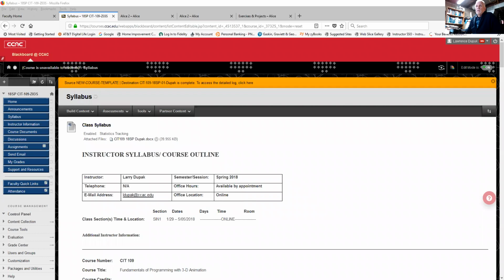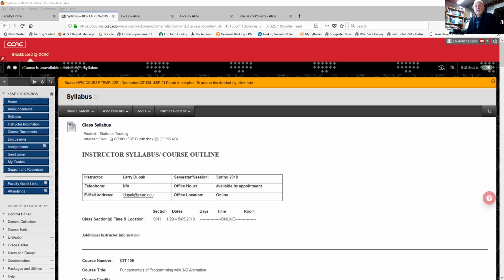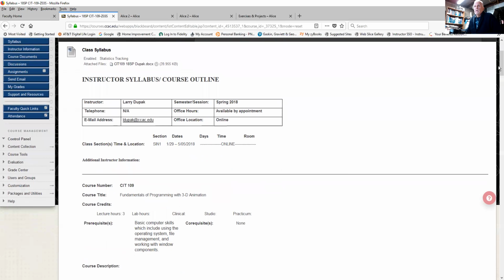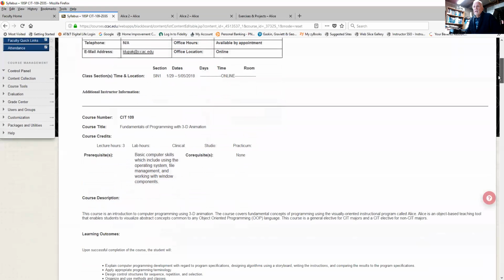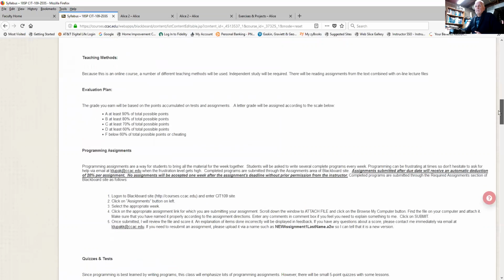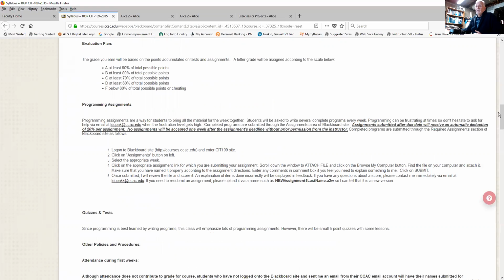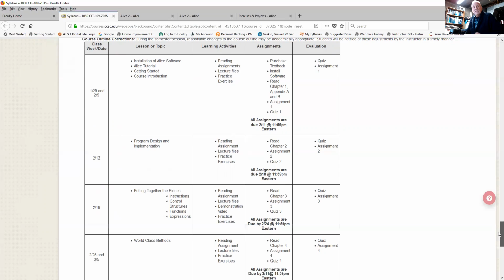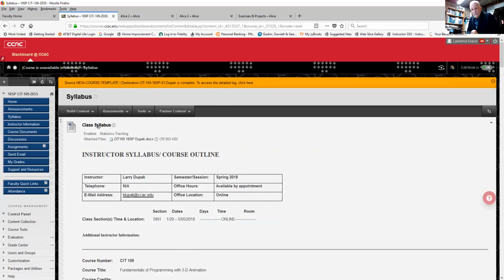CIT 109 Class Introduction